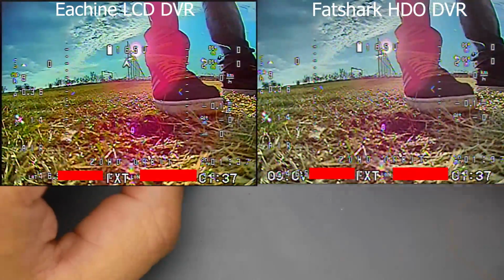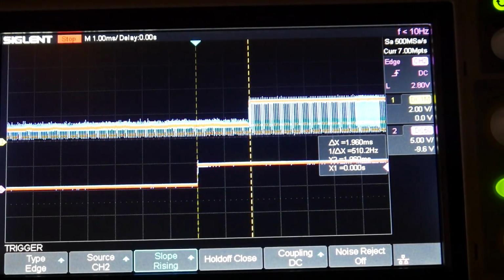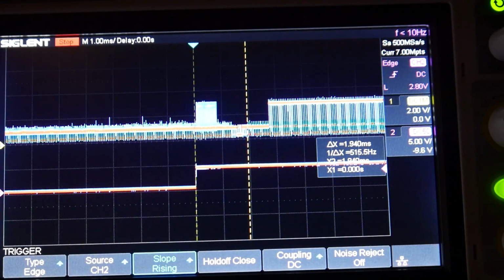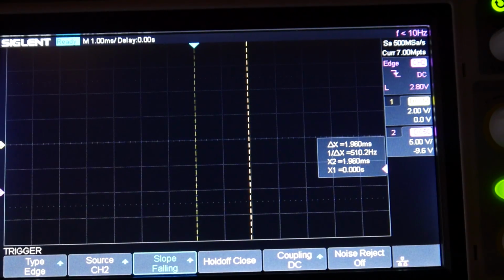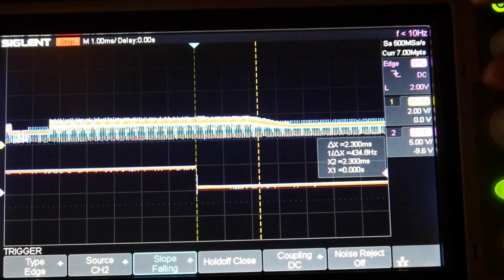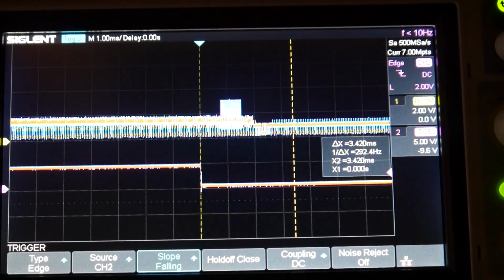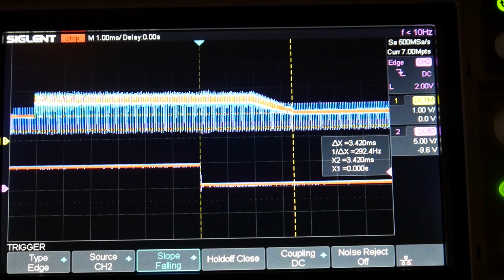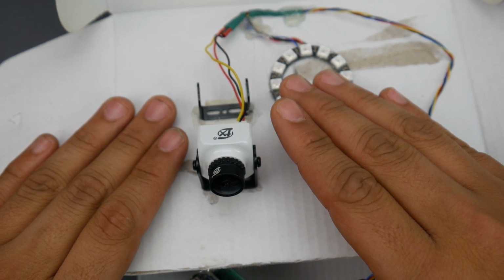Fastest Latency FPV Camera with Great Video Quality // FXT Mars Pro V2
FXT Mars Pro

25km Range on these awesome VTX's

ID:  dj2938hd298hflahsknckdfhsidufh9398